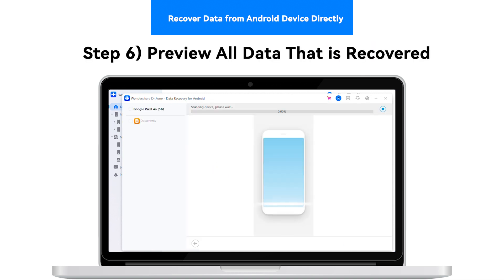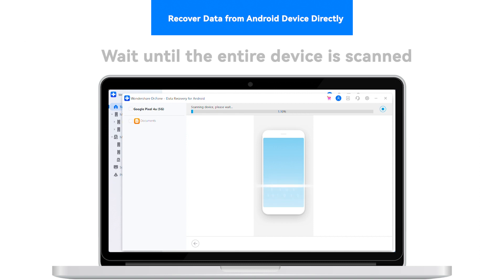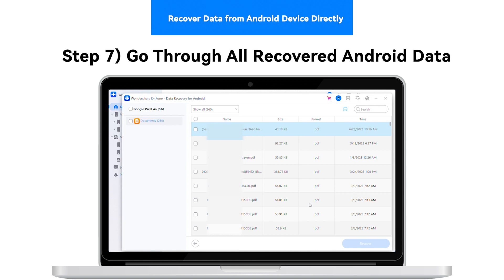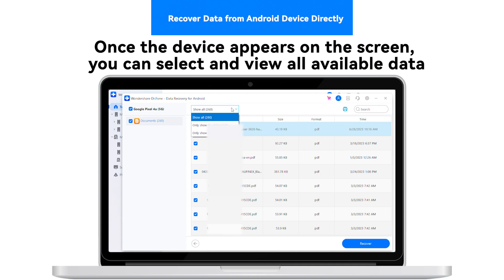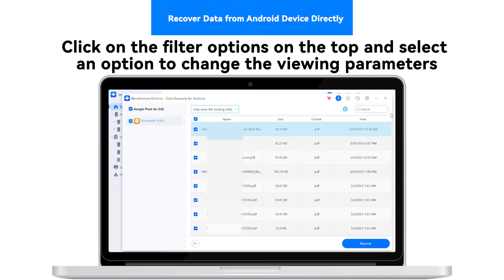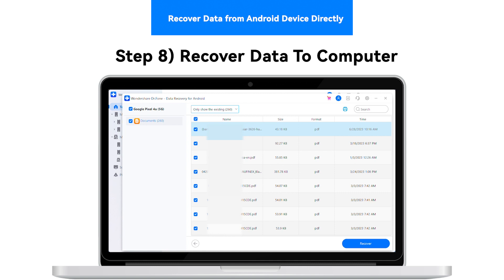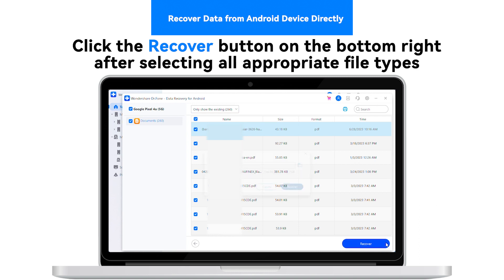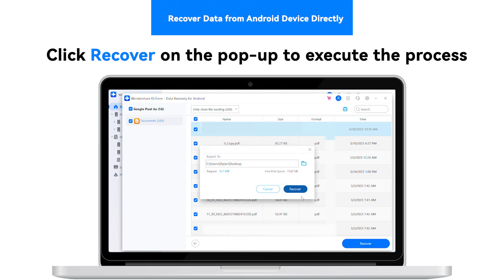How To Recover Data from Android Device?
🔥 Accidentally lost important data from your Android device? Don't panic! wondershare Dr.Fone is here to rescue your precious memories and vital information.

In this comprehensive tutorial, we'll walk you through the step-by-step process of data recovery from Android devices using the powerful wondershare Dr.Fone software. Whether you've deleted files unintentionally, faced a system crash, or experienced data loss due to a forgotten password, Dr.Fone has got you covered.

- Preparing for Recovery: Learn the important steps to take immediately after data loss to maximize the chances of successful recovery.
- Connecting Your Device: Follow our easy guide to connect your Android phone or tablet to your computer securely.
- Selecting Recovery Mode: Explore different recovery modes and choose the one best suited for your situation.
- Scanning Your Device: Watch as Dr.Fone scans your device for lost data, giving you a comprehensive overview of recoverable files.
- Preview and Recovery: See how you can preview recoverable items before restoring them, ensuring you only recover what you need.
- Tips for Data Protection: Get expert advice on how to prevent data loss in the future and keep your Android device's data safe.

🔴 Don't let accidental data loss disrupt your life! With wondershare Dr.Fone, you can reclaim your valuable photos, videos, contacts, messages, documents, and more with just a few clicks. Join millions of satisfied users who have successfully retrieved their lost data.